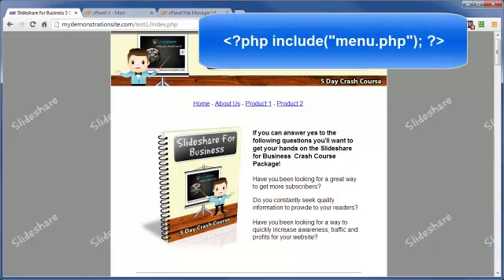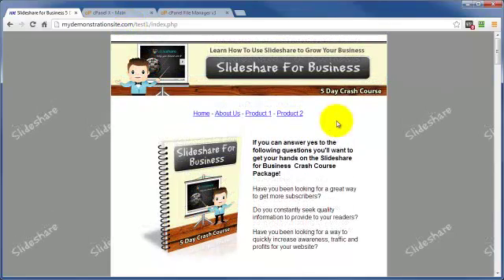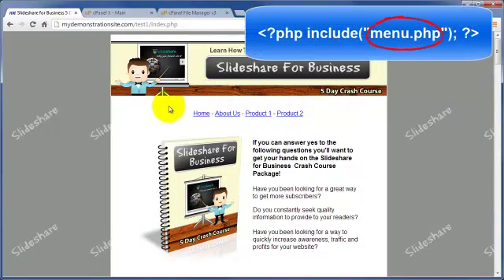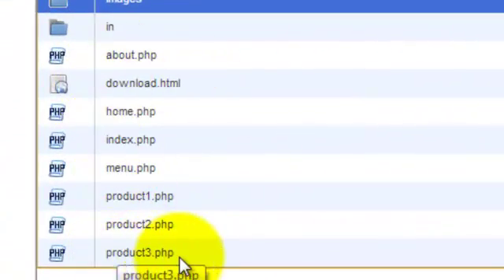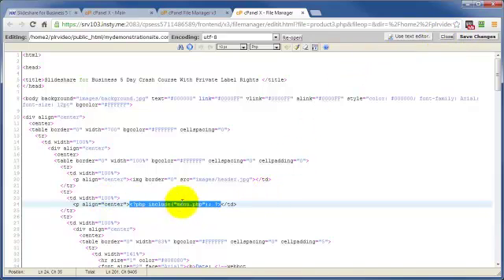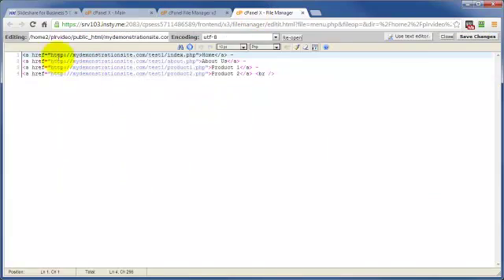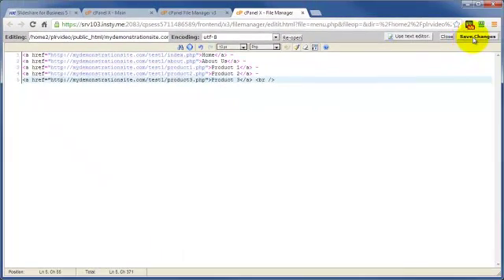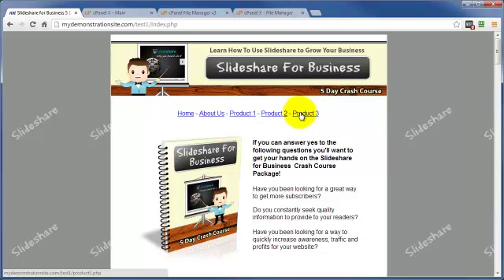How Does Paypal Work - Bonus Video 4: How to Create and Use PHP Statement